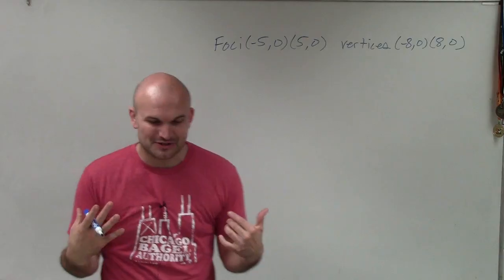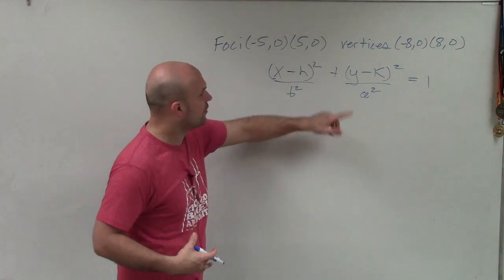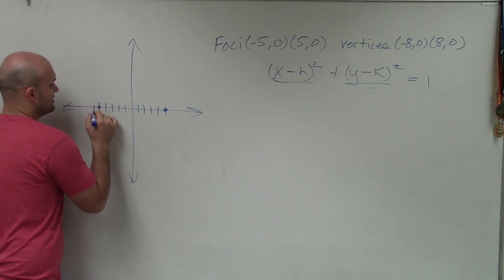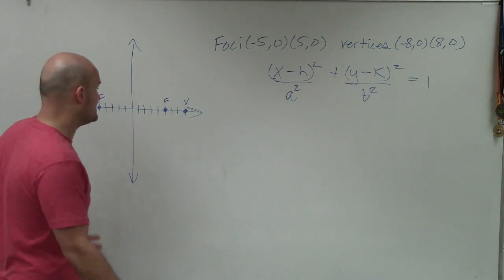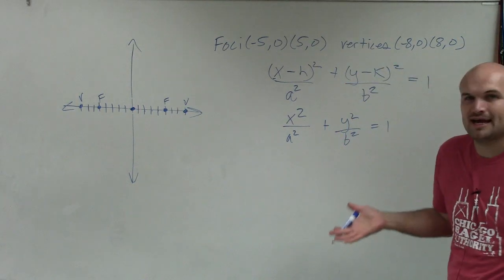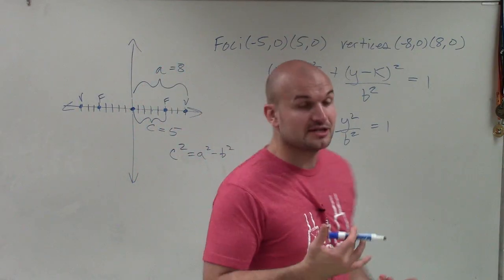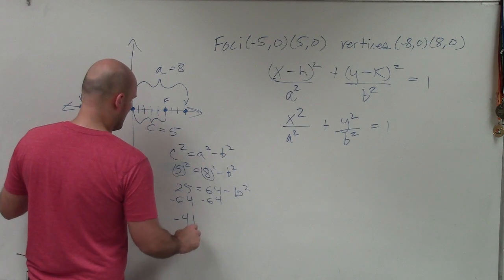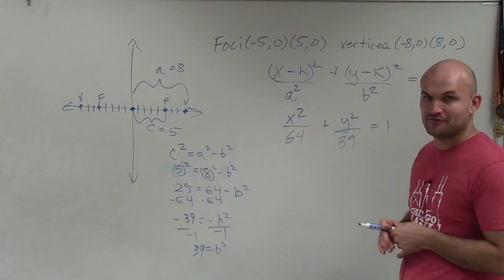Write the equation of an ellipse given the foci and vertices